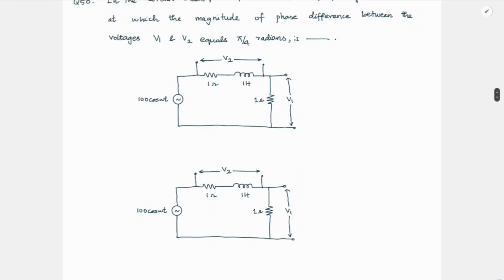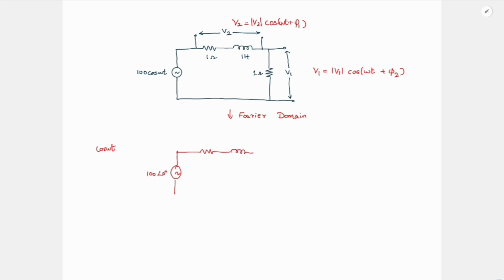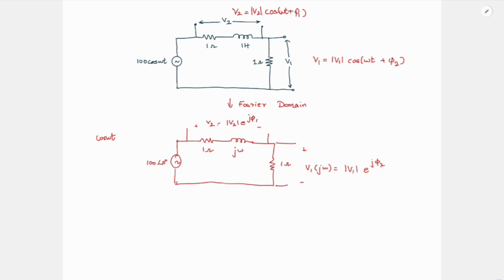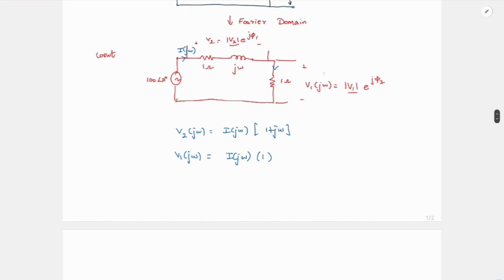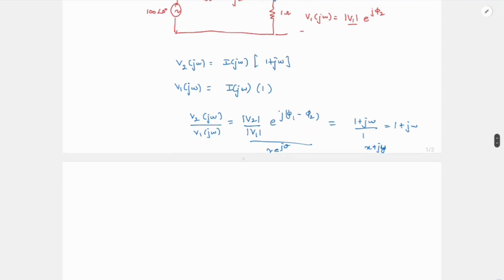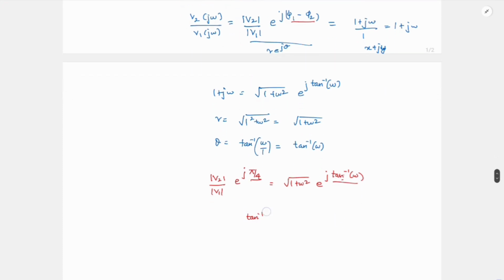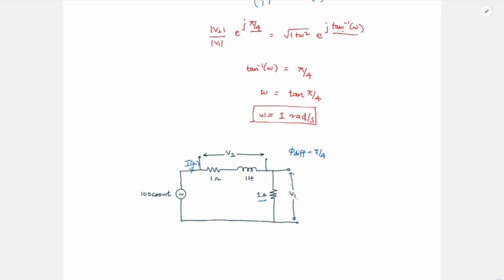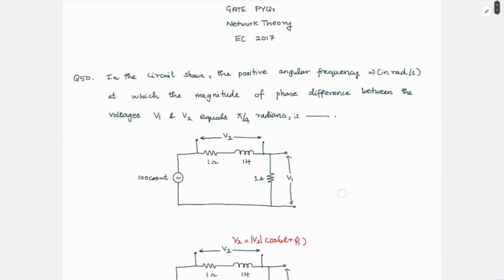Network Theory GATE PYQ | Question 50 | Ram Balaji S